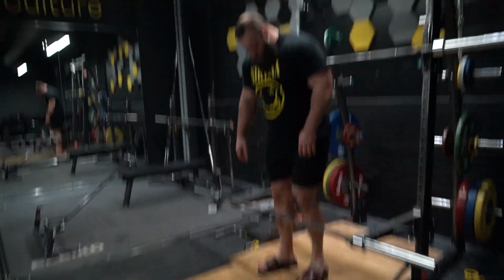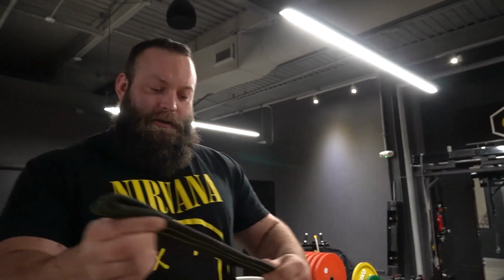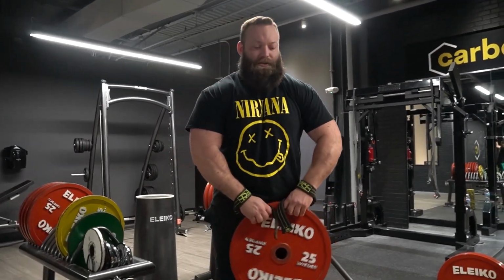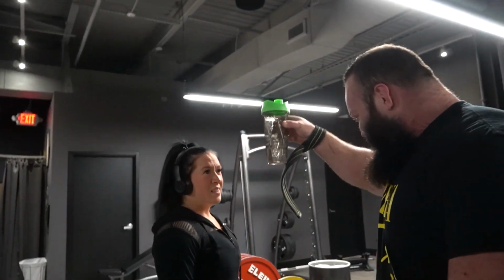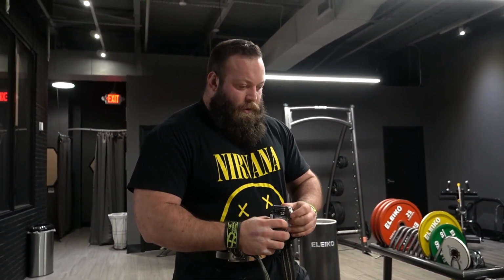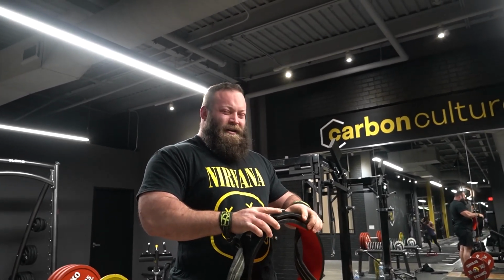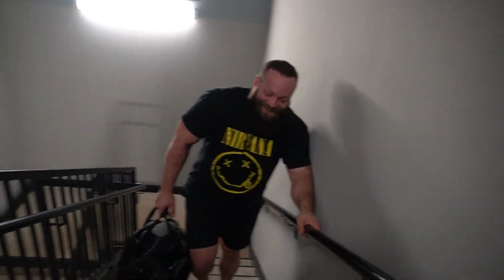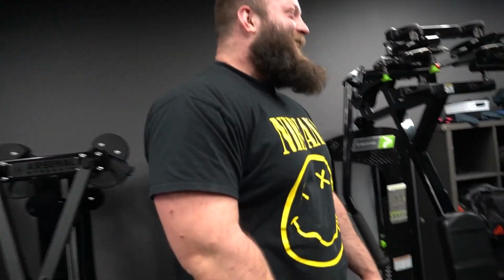BACK DAY - Daniel Ryjov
Today's video goes over my back workout.

PRLifestyle.com (Workout Gear)
Rysesupps.com (Supplements)
HypeDust.com (Ammonia Inhalants)
Helimix.com (Shaker Cups)